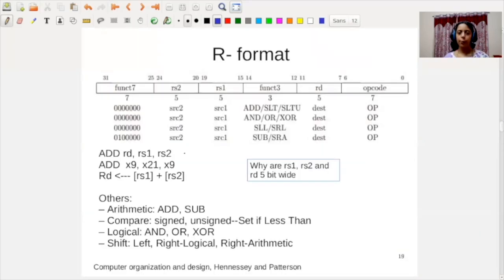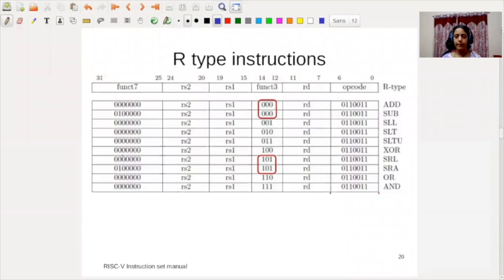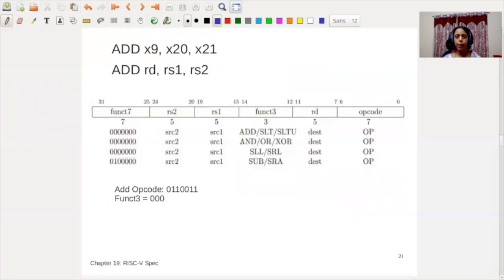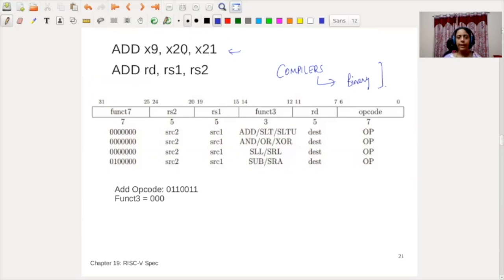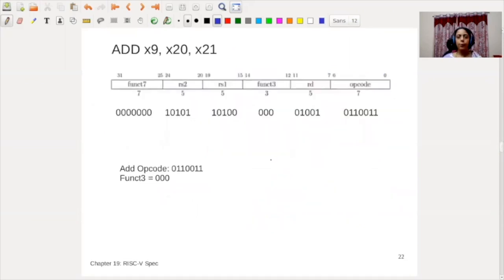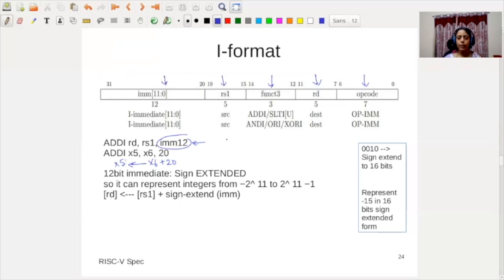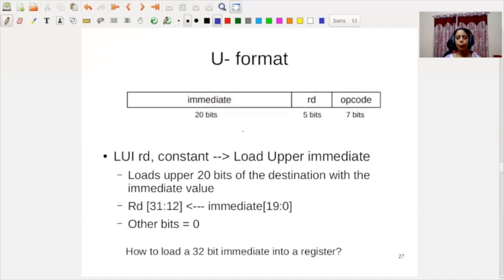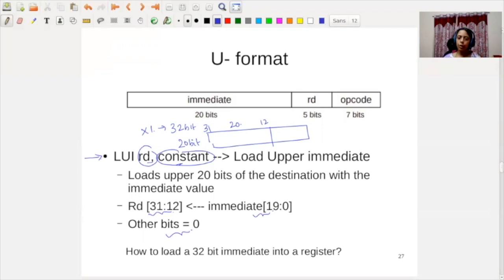RISCV Instruction formats- R-type, I-types | Video 2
This video talks about the instruction format- specifically the R-type, I-type  instruction formats- which are part of RISC-V ISA.
[The base RISC-V ISA (RV32I for 32-bit) uses a fixed 32-bit instruction length and is defined by six core instruction formats]